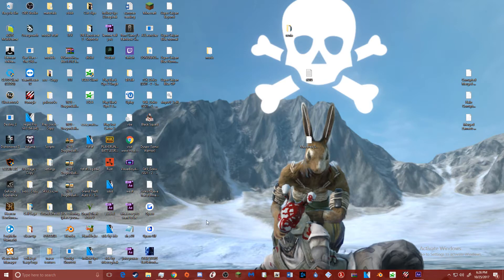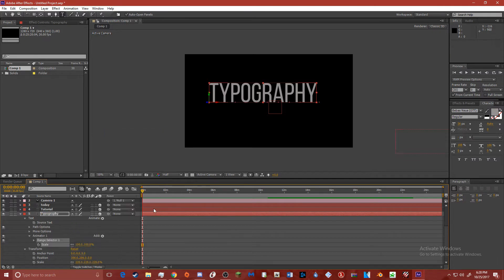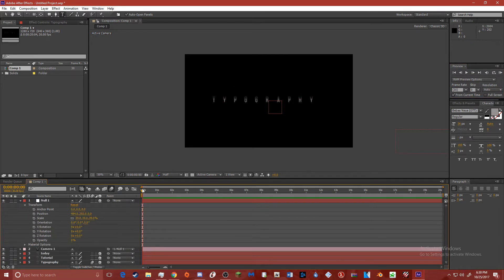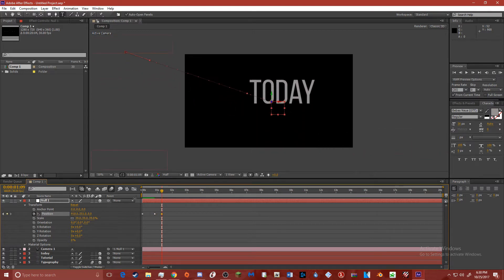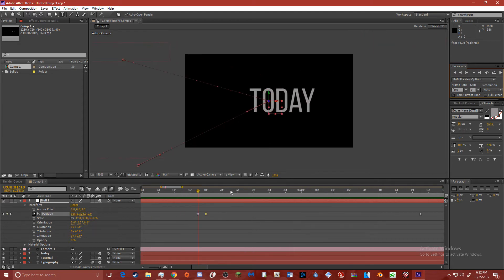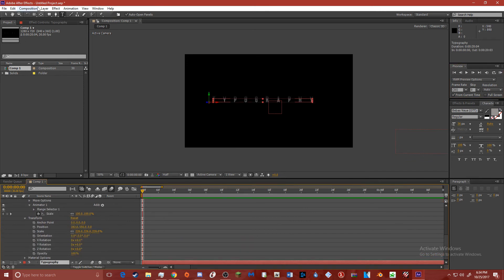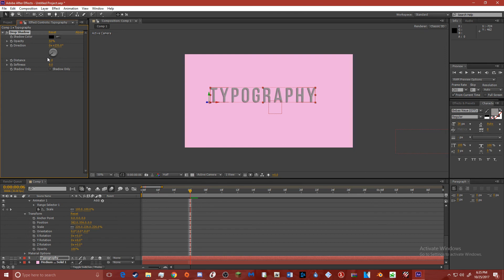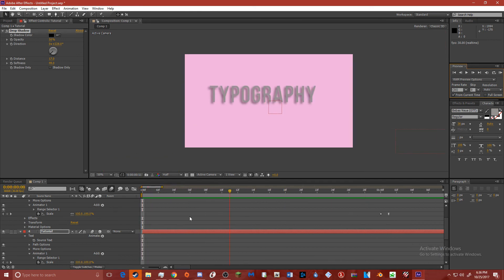Adobe After Effects AMV Tutorial - Basic Typography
Sorry for the delayed tutorial but it's here!